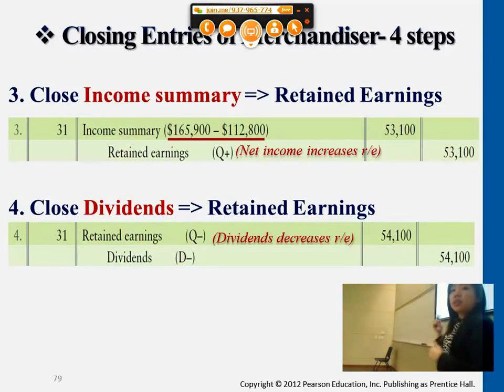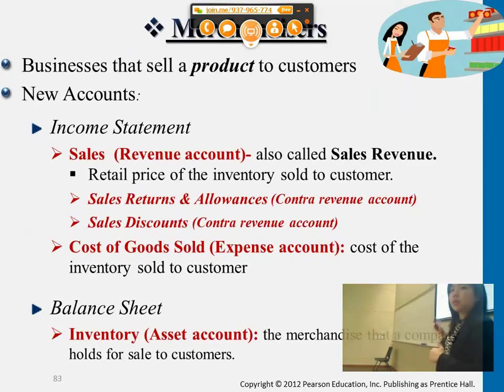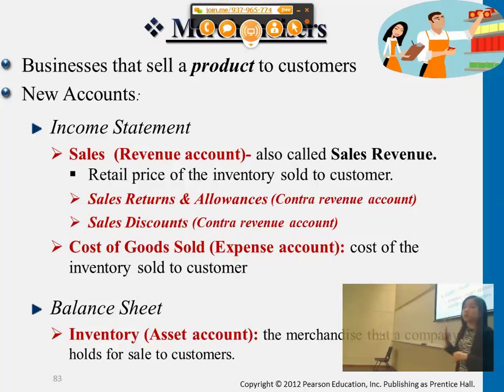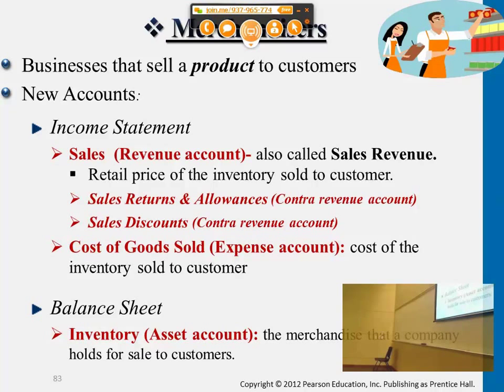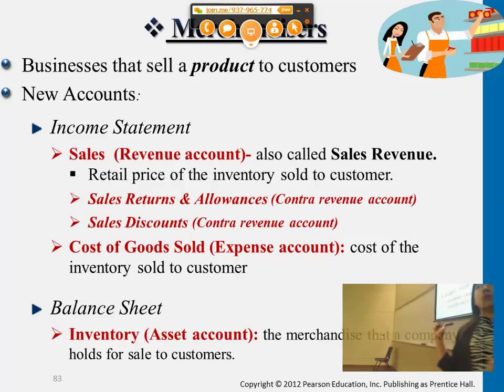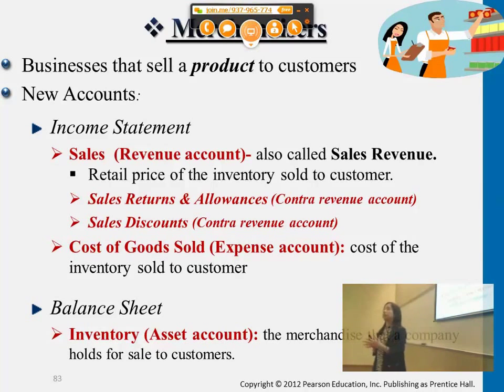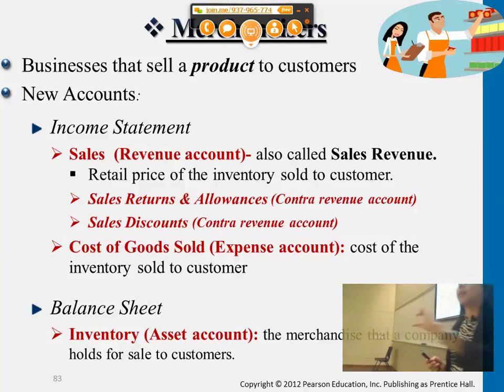Merchandisers - Professor Victoria Chiu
Merchandisers

00:00:05 merchandisers